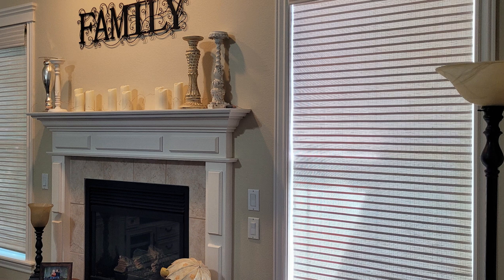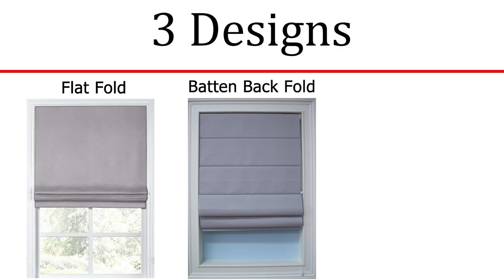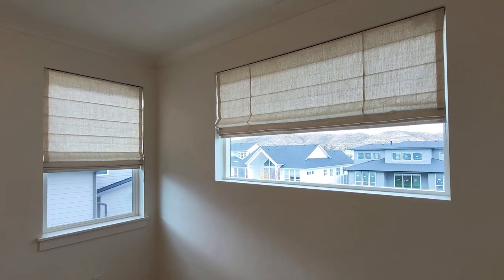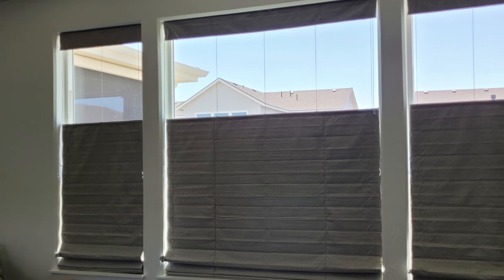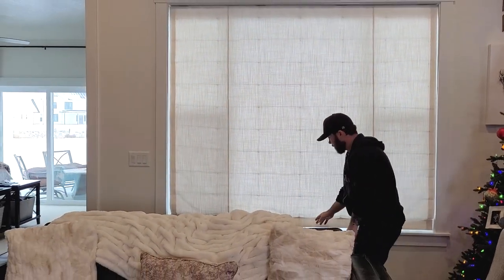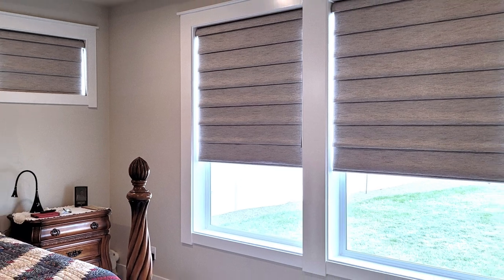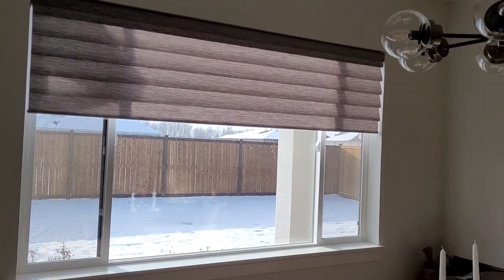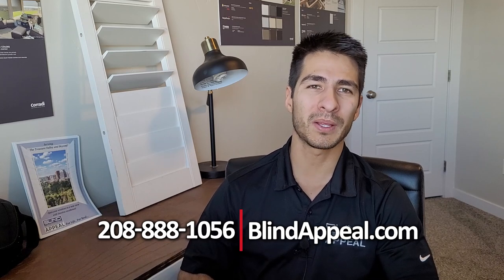Things You Need to Know About Roman Shades! Are Woven Wood and Linen Roman Shades Outdated?! NO!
Here I discuss the various options for Romans Shades. Blind Appeal is a family owned window treatment company based out in the Treasure Valley of Idaho. We produce, install, and service window blinds of all kinds, including faux wood blinds, plantation shutters, roller shades, transitional shades, honeycomb shades, roman shades, and much more. We also install exterior shades, including solar shades, louvered patios, motorized awnings and more.